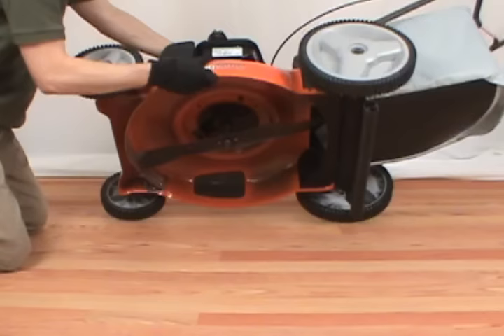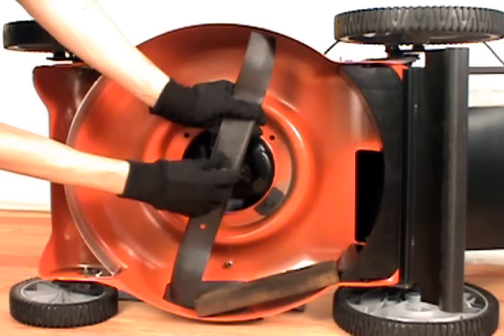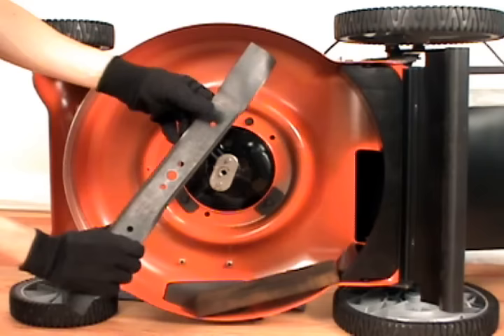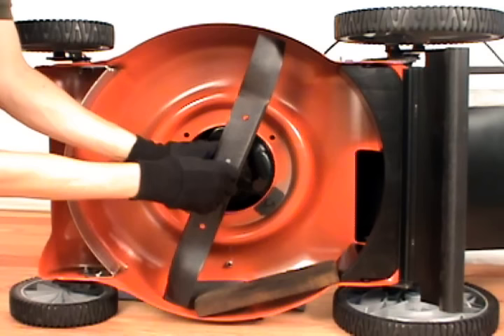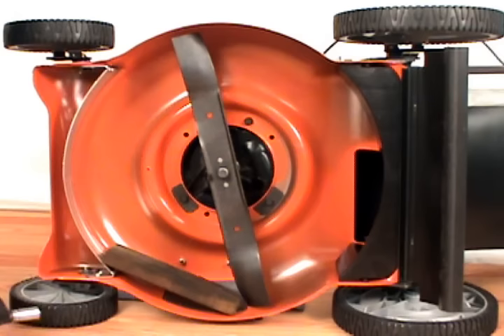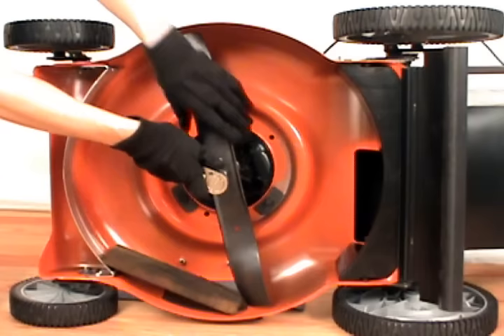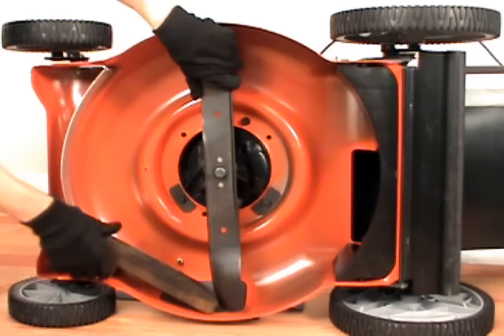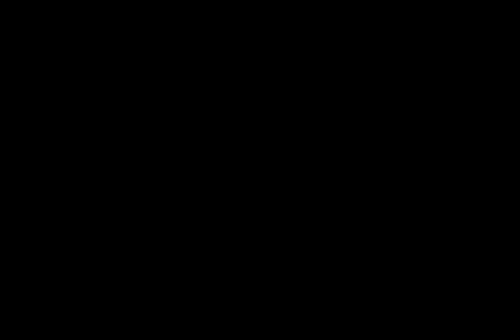Replacing the Blade - Husqvarna Lawn Mower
This video shows you how to replace the blade (#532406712) on a Husqvarna 5521P lawn mower.

Recommended Tools: Socket Wrench / Torque Wrench, Safety Gloves, Blade lock tool or block of wood.

Sharp Lawn Mower Blades keep your lawn looking healthy and your mowing time at a minimum. Dull lawn mower blades can leave your lawn ragged, torn up and more susceptible to disease and pests. Symptoms of dull lawn mower blades also include ripped grass blades, and brown grass tips.

Lawns that are mowed with sharp blades look well-manicured, healthy, and can resist disease and pests. Changing your mower blade can save you time and money on maintaining your lawn.

*Jack's Safety Tips: Before servicing or repairing any power equipment, disconnect the spark plug. Remember to wear appropriate safety gear to protect against sharp mower blades.